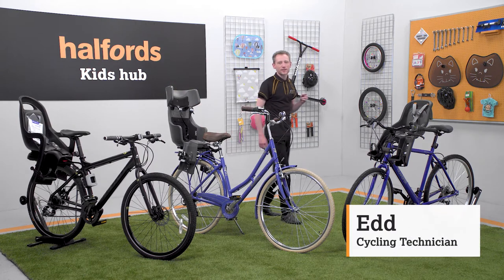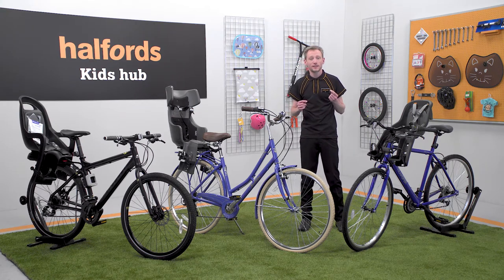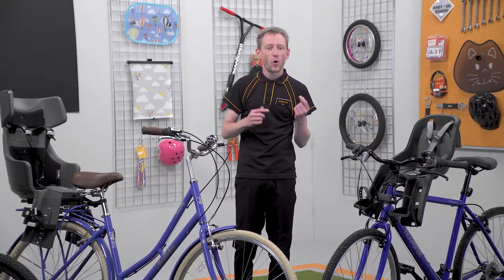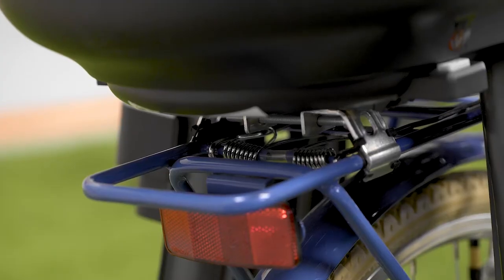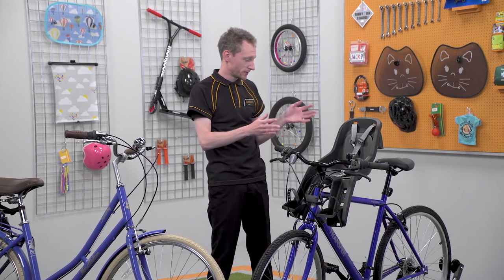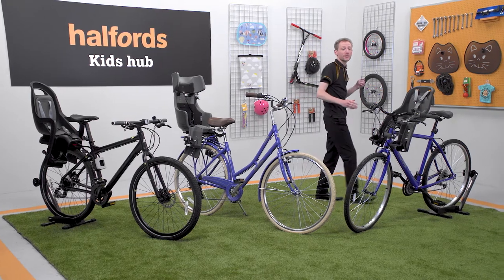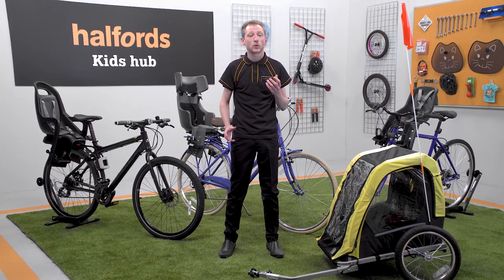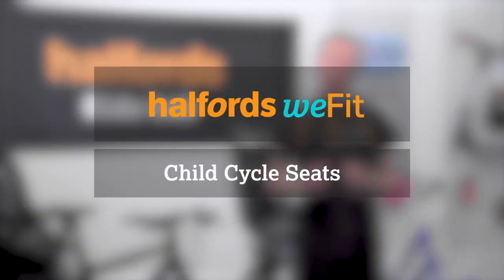Cycle Seats Buying Guide | Halfords UK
A good kids bike seat is an essential for any parent wanting to take their littles ones along for the ride. Whether it is a long or short journey we have you covered with this handy guide to cycle seats. [Halfords. We Fit. We Service. We Repair.]

If you’re wondering where to start when it comes to cycle seats, then this guide should help.

We’ll take a look at the different things to consider when you’re wanting to get on your bike with your little one.

We all know kids can get restless even on the shortest journeys. This is where a good children’s bike seat can make life easier (and safer) for both parent and rider.

They provide a handy place to sit younger children for anything from the trip to school or nursery all the way to leisure rides in the park.

So, safety first. Some of the safety features you can expect to find on a child seat include: high sides, seat belts or a harness,

… and sometimes footrests to keep little feet and legs nicely tucked in.

All the seats in our range are designed for toddlers (aged 12 months to 3+ years).

Each seat has a weight limit that you should also check.

The rear child cycle seat is the most common.

It attaches to either the seat post….rear of the frame…. or the luggage rack if there is one.

They can fasten using clamps, a cantilever system, or even with bolts.

Some can even be locked onto the bike for added security.

If your kids’ bike seat features a quick-release mechanism or is easy to remove, then thieves could swoop in and take it when you’re not around…
..so you might want to consider a system with locks or one that isn’t particularly easy to remove.

You can also get front-fitting kids’ bike seats that attach to the top bar of the bike’s frame…. meaning your child can sit between your arms and legs.

This is great for an improved view of the road ahead for them… improved balancing… and you’ll be able to see what they’re up to.. but it can take some getting used to.

Also, they’ll be more exposed to the elements and if you do have a bump, they might be taking the impact.

We wouldn’t recommend using both front and rear mounted seats on one bike. It’s easier to use a 2 person bike trailer that spreads the weight - much better for manoeuvring and going up hills.

Mini saddles aren’t that great either as you can’t really secure your little one in place.

Finally, avoid going over cobbles and other very bumpy surfaces for extended periods of time with really little ones as shaken baby syndrome is a serious hazard.

Now that you’re clued up on kids’ bike seats, it’s time to get out with your little one!

Don’t forget to get your bike checked over before trying to ride with an additional passenger.

You can do this at any store with our CycleCare service. Browse our full range online at halfords.com, and remember… if you need a hand with installation, our experts in store can help.